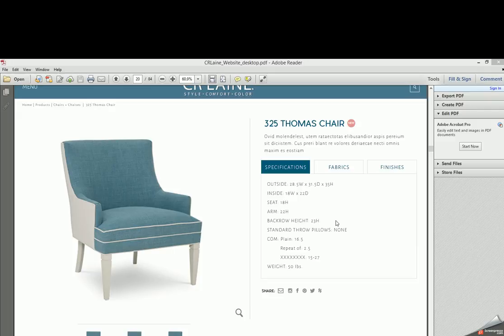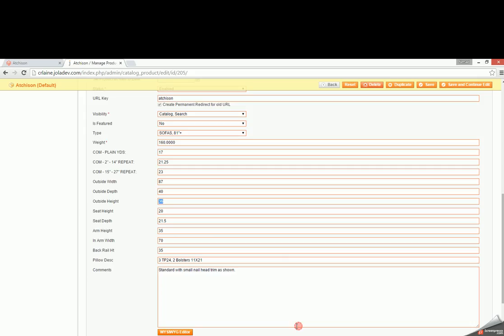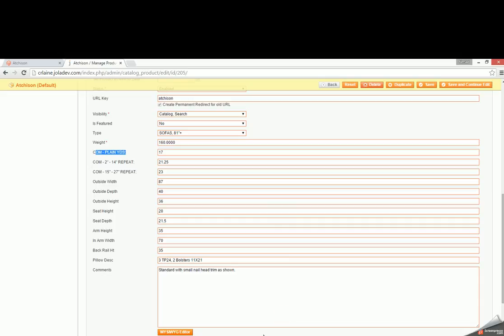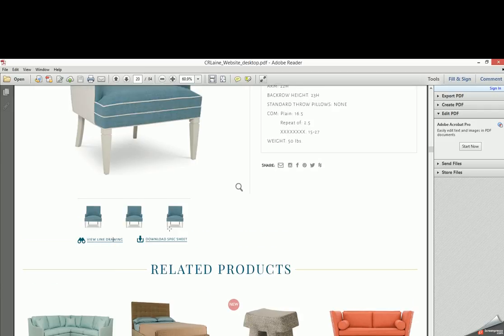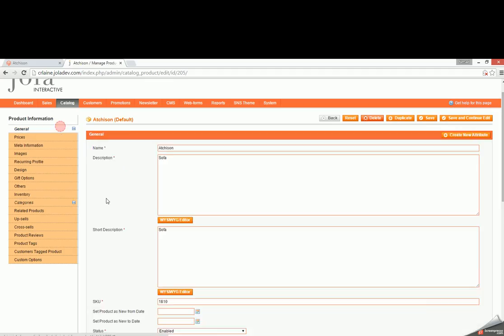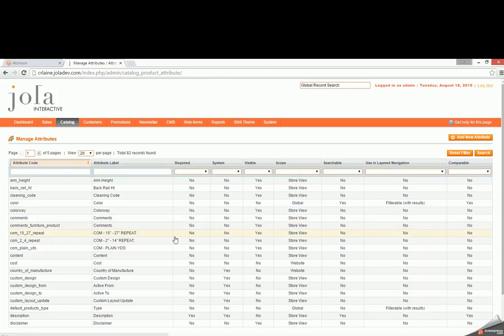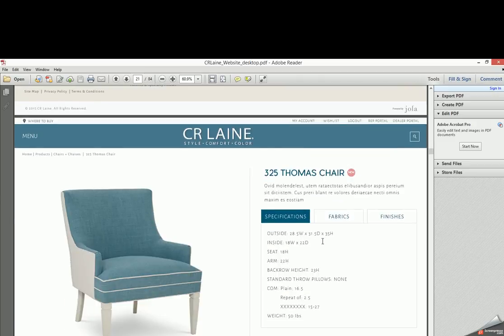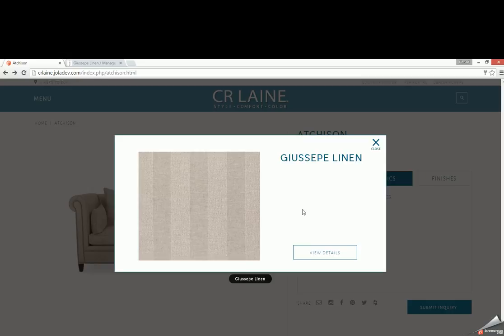2015 08 18 16h55 53